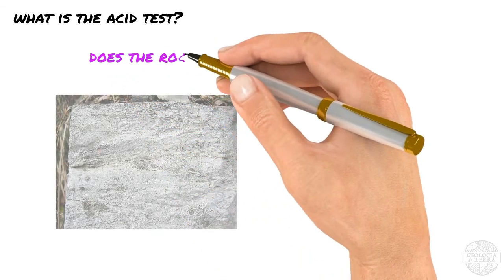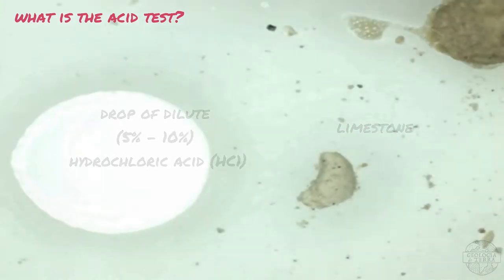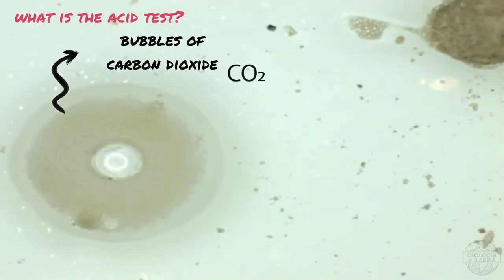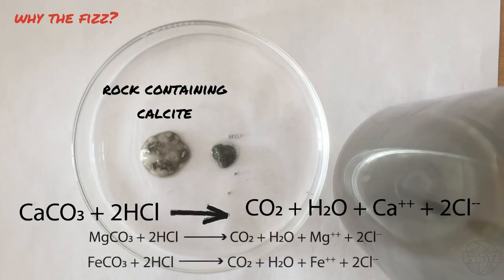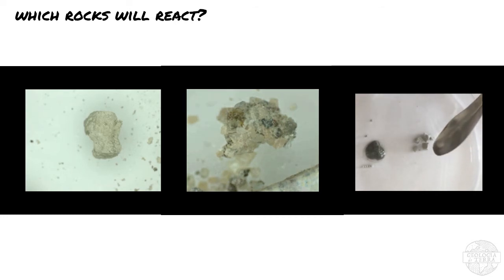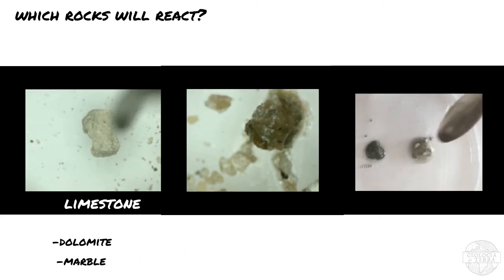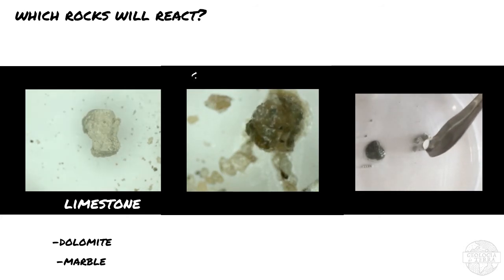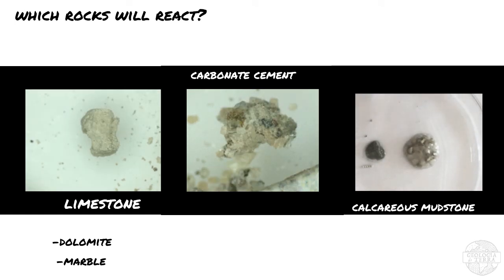The acid test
Why do we do the acid test? When we want to determine if a rock contains carbonate minerals! Watch this short video about the subject :)